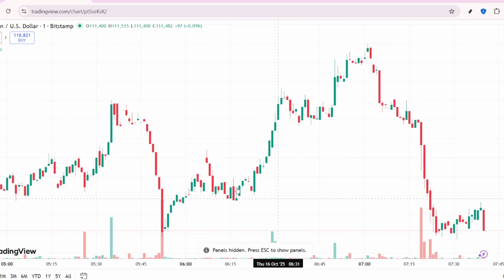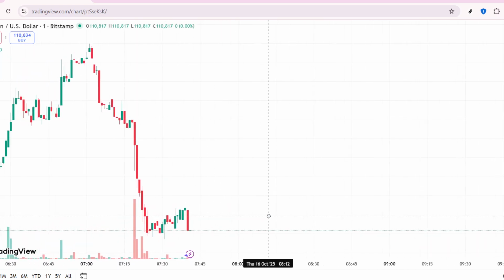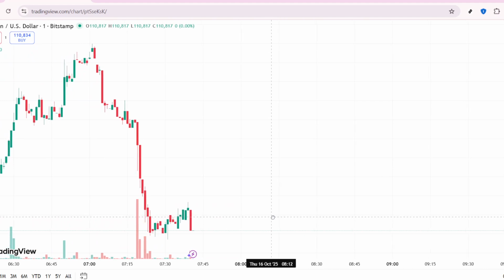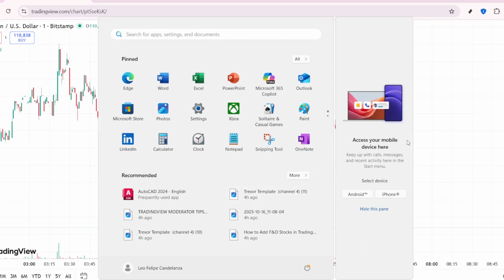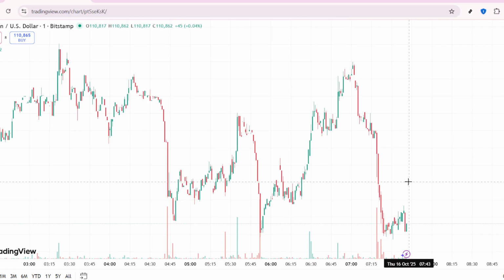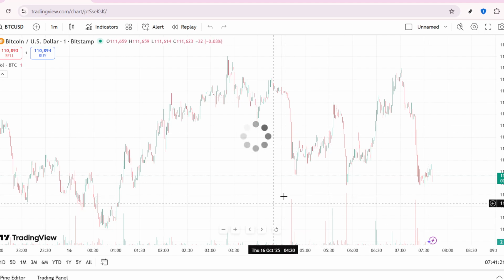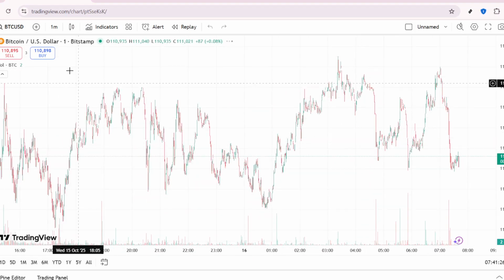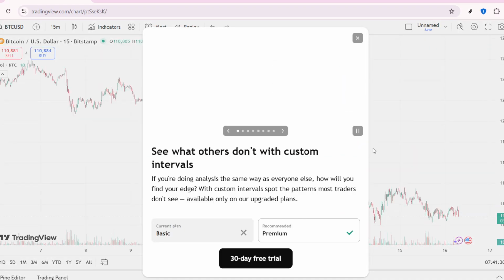How To Fix TradingView App Chart Not Loading 2026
Fix TradingView App Chart Not Loading (Mobile – Android & iOS)
Step 1: Check Your Internet

Open a browser and visit any website to test connectivity.

If the site loads slowly, the issue may not be TradingView.

Step 2: Force Close and Reopen the App

iPhone: Swipe up → remove the TradingView app → reopen it.

Android: Go to Settings → Apps → TradingView → Force Stop → reopen.

Then try reloading your chart.

Step 3: Clear App Cache

For Android:

Go to Settings → Apps → TradingView → Storage & Cache.

Tap “Clear Cache” (then “Clear Storage” if necessary).

Restart the app and sign in again.

For iPhone:

There’s no direct cache button. Instead:

Delete the TradingView app.

Reinstall it from the App Store.

Log back into your account.

Step 4: Update the TradingView App

Open Google Play Store or Apple App Store.

Search TradingView → tap Update if available.

Reopen the app and check if the chart loads.

Step 5: Change the Chart Layout or Symbol

Try switching to a different symbol (e.g. from BTCUSD to AAPL).

If it loads, your saved chart layout may be corrupted.

Go to Layouts → Create New Layout → choose a fresh one.

Step 6: Log Out and Back In

Go to Profile → Log Out.

Close the app and reopen it.

Log in again — this refreshes your TradingView session.

Step 7: Check TradingView Server Status

Sometimes the problem isn’t on your end.

If servers are down, wait for their team to fix it — usually resolved quickly.